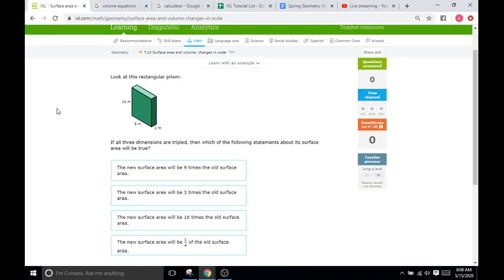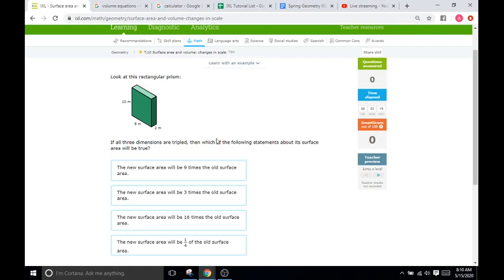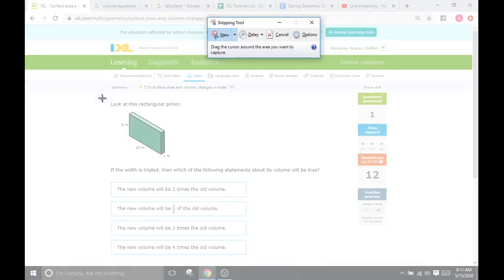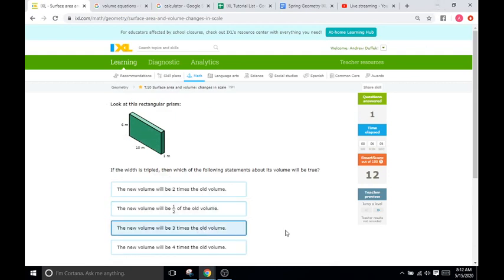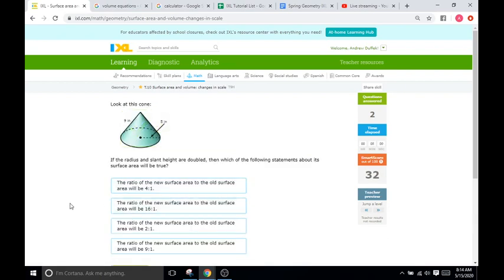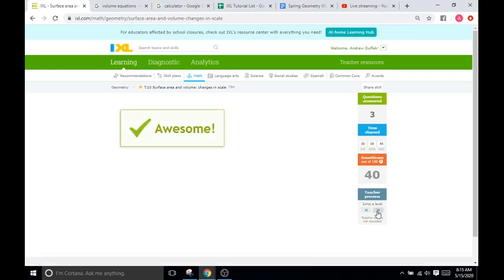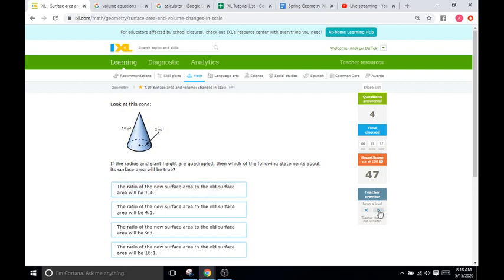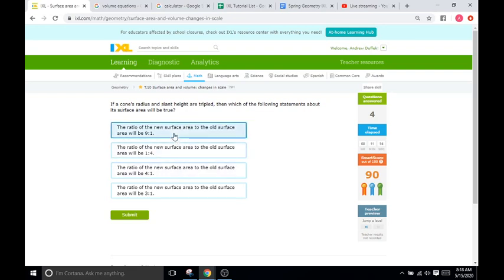IXL T10: Surface Area and Volume: Changes in Scale (Geometry)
IXL T10